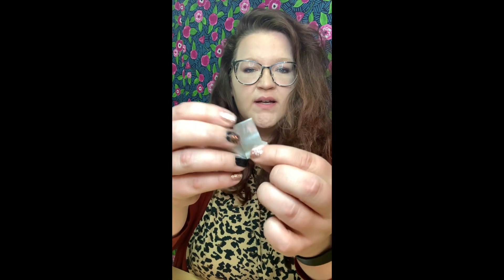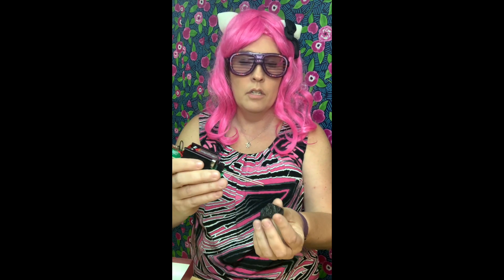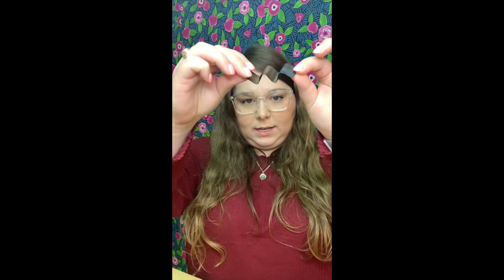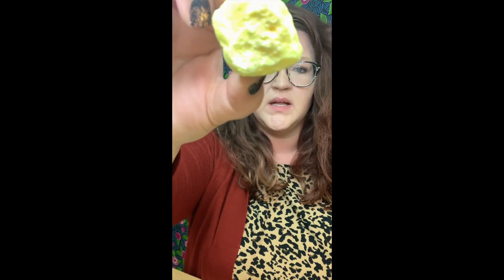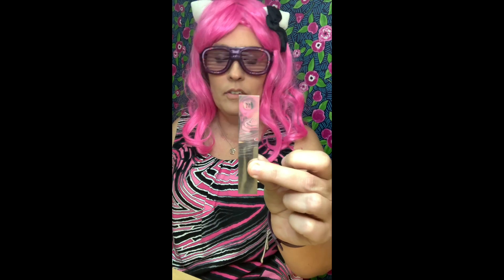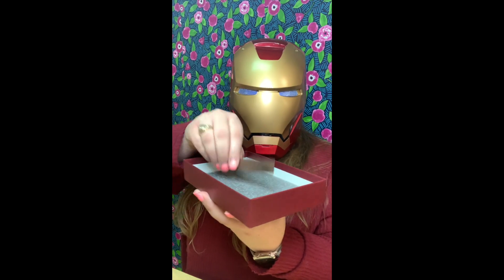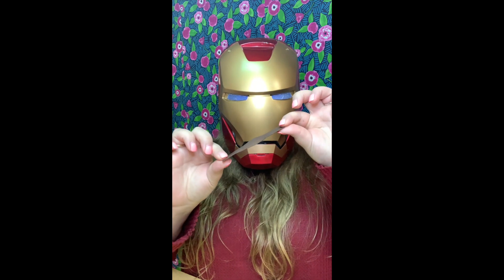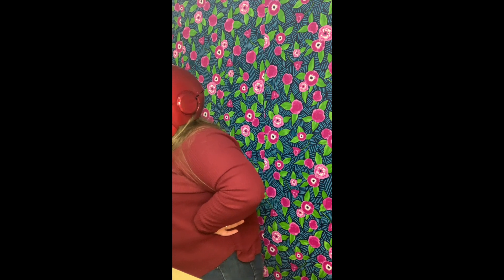Unboxing Elements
Join the SMW Girls as we unbox some new elements and describe their physical properties. Will they be shiny? Conduct electricity? Will be they malleable? Do opposites really attract? Find out in our video.

*no scientists were harmed in the making of this video*